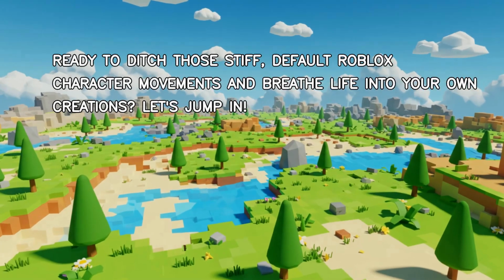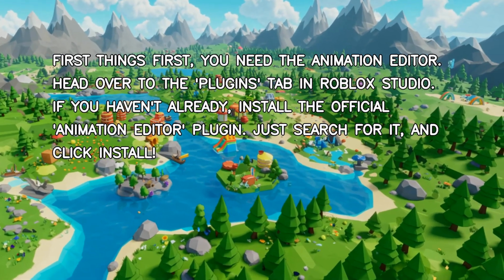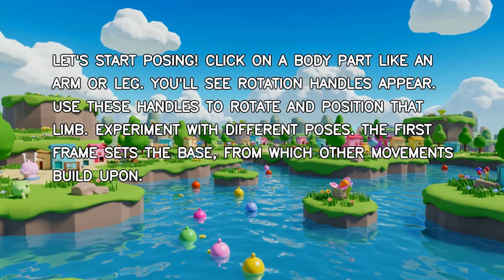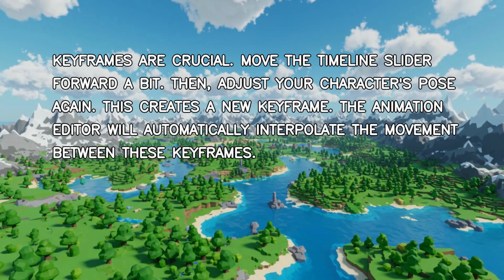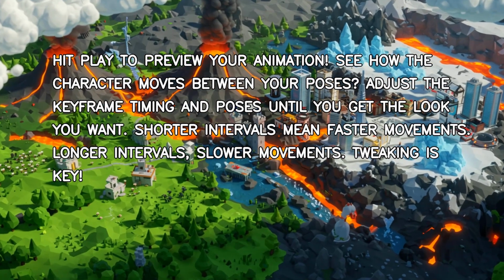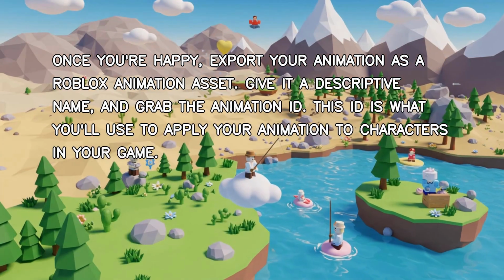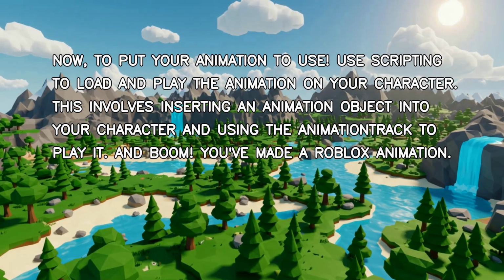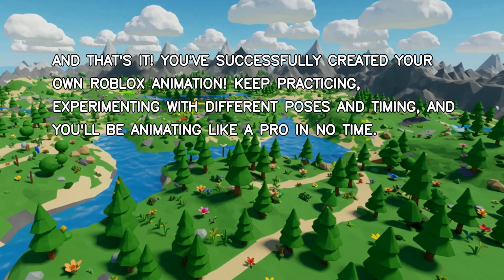How to Make Roblox Animations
How to make Roblox animations using the animation editor. Bring characters to life!

00:00 Intro
00:06 Animation Editor Plugin
00:16 Animation Editor Window
00:25 Posing the Character Rig
00:35 Keyframes
00:43 Previewing the Animation
00:51 Animation Speed and Loop Settings
00:58 Exporting the Animation
01:06 Applying the Animation to a Character
01:14 Completed Animation

Dive into the exciting world of Roblox with fun, entertaining, and educational videos! 🏆 Whether you're looking for pro tips, secret tricks, or just a good laugh, you're in the right place! 😆🔥

Join the Funniax crew and let’s explore the best Roblox games together! 🔔✅

Let’s make every game an epic adventure! 🏝️⚡